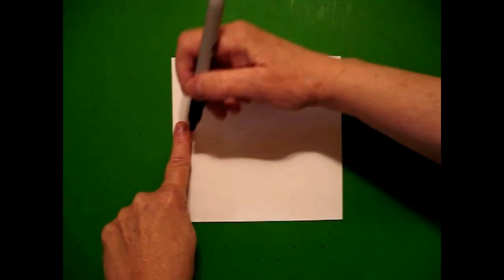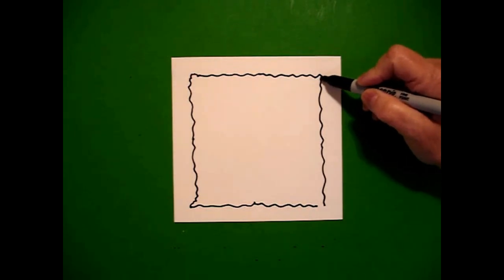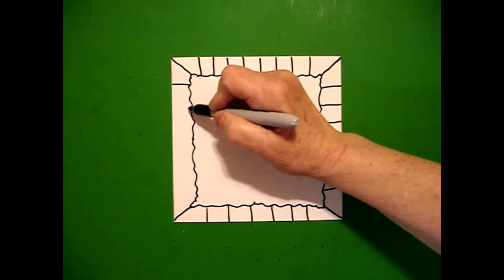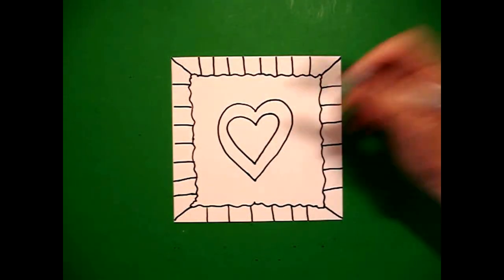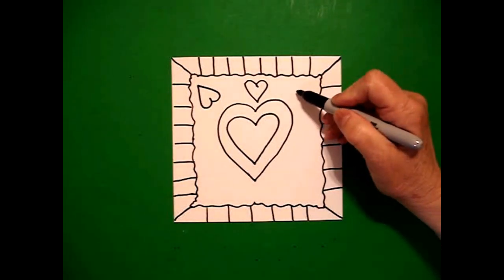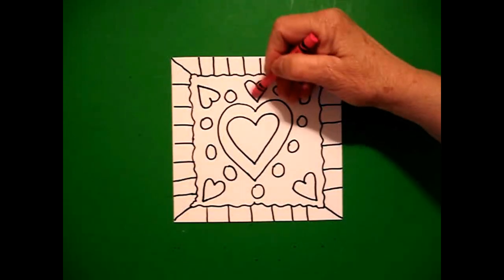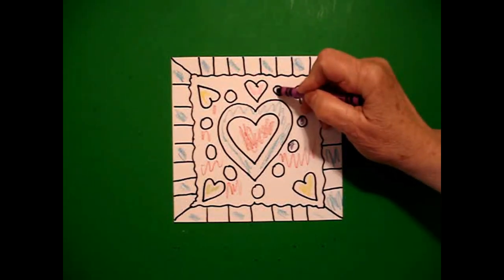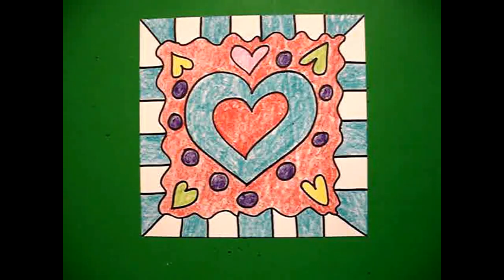Let's Draw a Valentine Square!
Easy to follow directions, using right brain drawing techniques, showing how to draw a Valentine square.